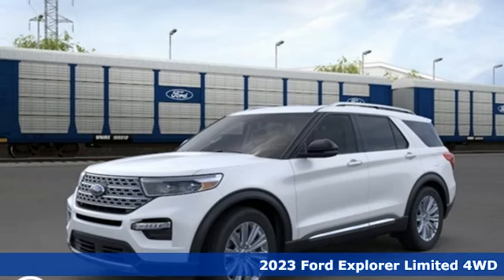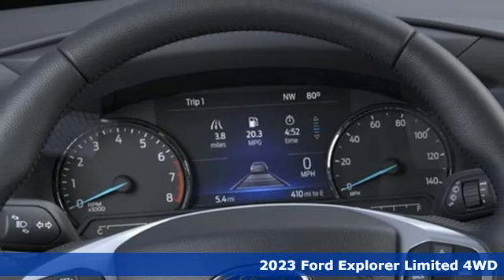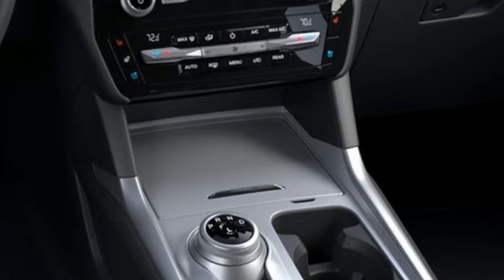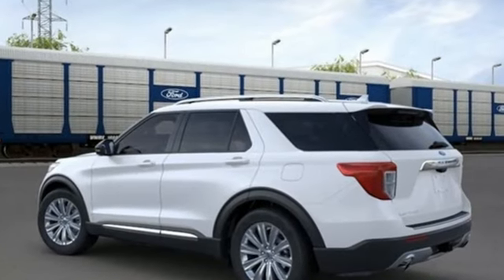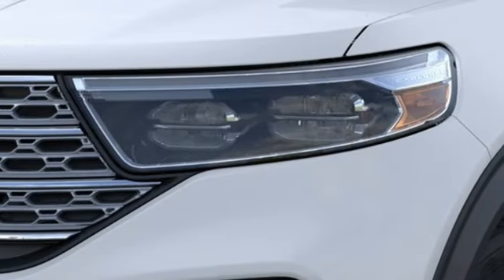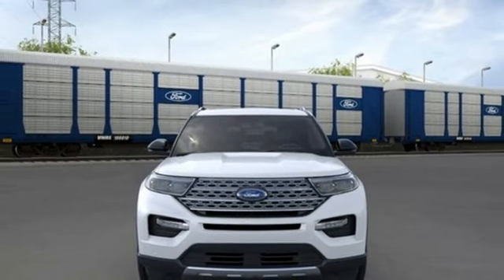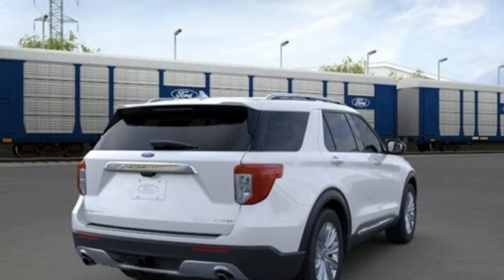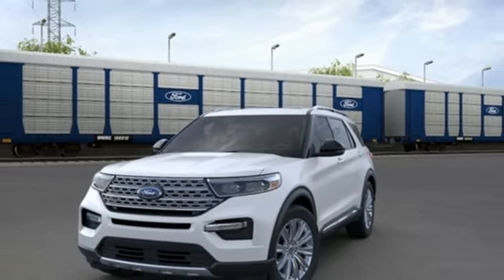New 2023 Ford Explorer Elizabeth City, NC #8239074 - SOLD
Year: 2023
Make: Ford
Model: Explorer
Trim: Limited
Engine: 2.3L EcoBoost I-4
Transmission: 10-Speed Automatic
Color: White
Interior: Ebony
Stock #: 8239074
VIN: 1FMSK8FHXPGA53848

Address:
1310 N Road Street (Business Route 17)